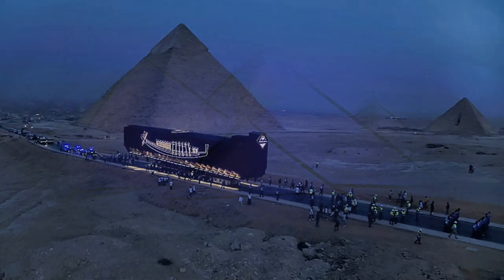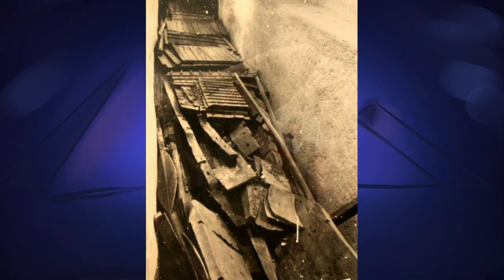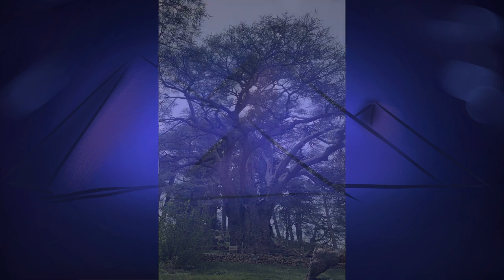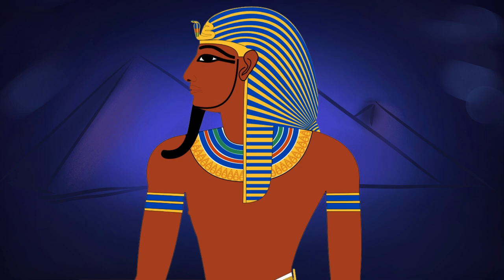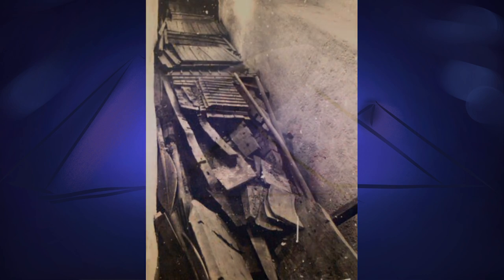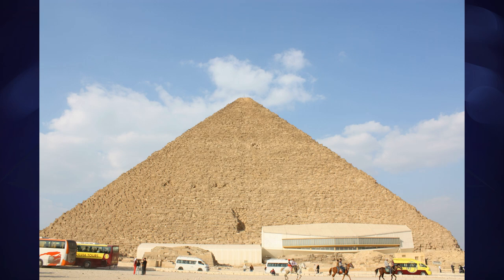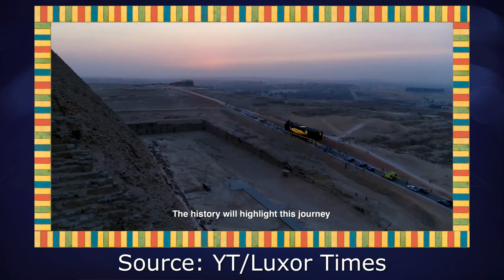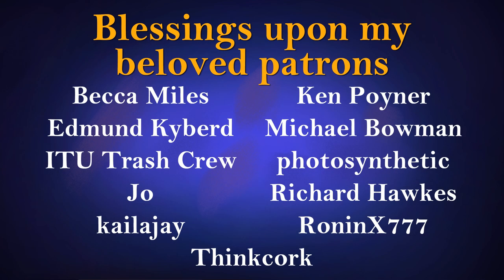The Last Voyage of Khufu's Solar Barge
Built almost 4,600 years ago, the solar barge of Khufu was discovered in the 1950s, buried outside the Great Pyramid. It was rebuilt with all its original materials, and is thought to be sailable (well, rowable) even to this day.

As with many other antiquities, including the mummies of the Golden Parade, the ship has been moved to the Grand Egyptian Museum in style. In the case of the ship, however, there were quite a few hurdles to overcome before it could be moved.

In this video I talk about the history and significance of the ship, and talk about how it was made safe for its final voyage.

The video footage used in this episode is from the Luxor Times, and can be viewed in full

I just hit 200 a couple of days ago. Here's to the next 200!

𓂀 to chat and hang out
𓀀 ​to get updates and... memes?

Thanks to my patrons:
Becca Miles, Edmund Kyberd, ITU Trash Crew, Jo, kailajay,
Ken Poyner, Michael Bowman, photosynthetic, Richard Hawkes, RoninX777, Thinkcork

Writing by Lucas Justinian (me)